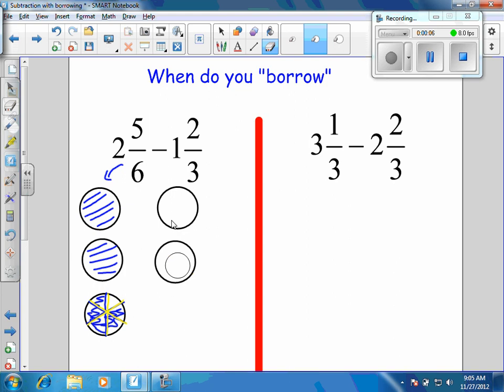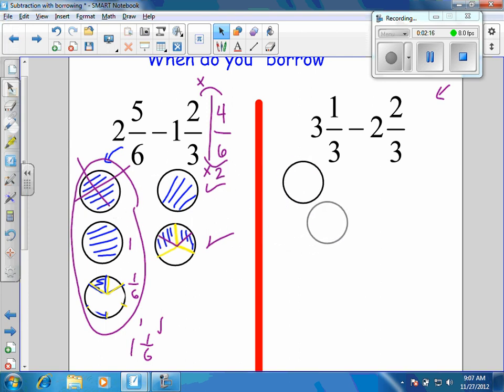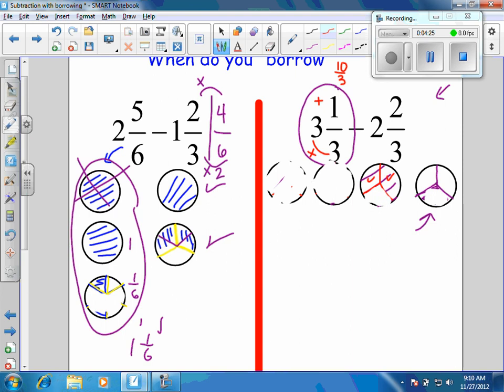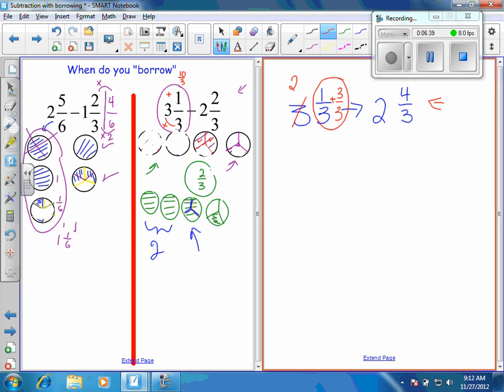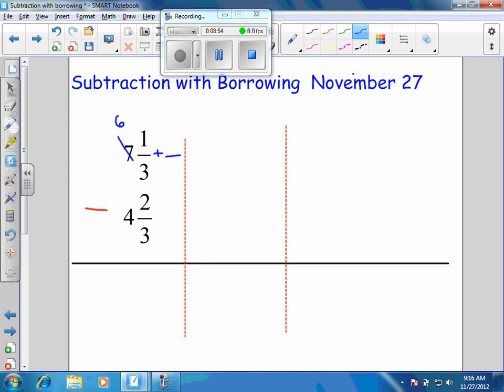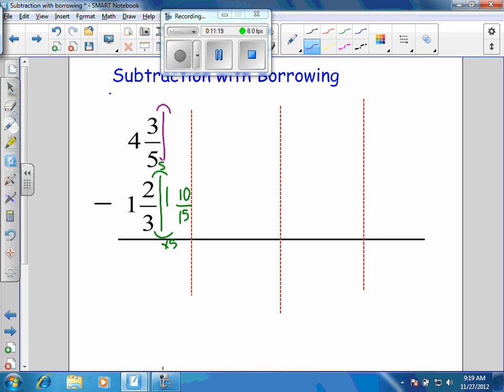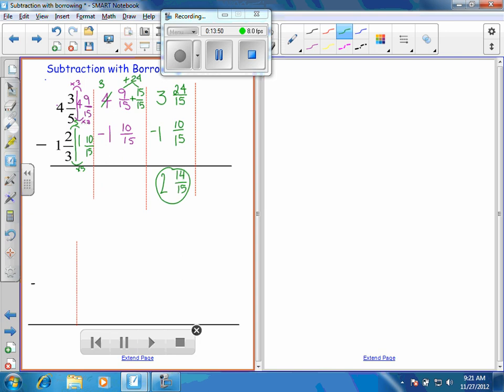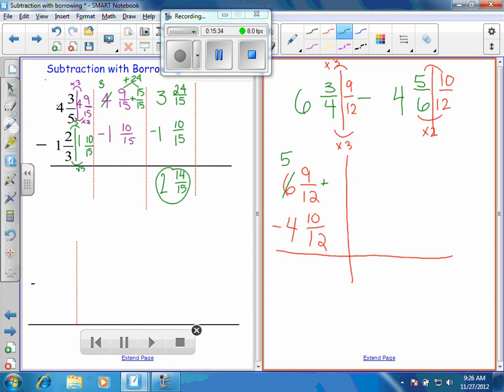M05 Subtraction with borrowing